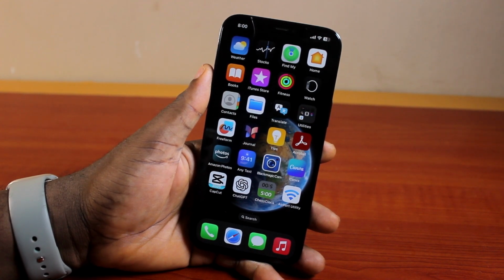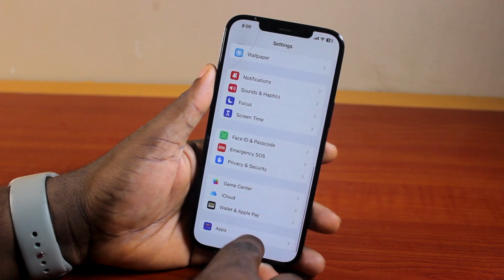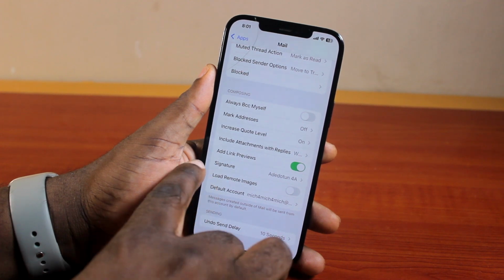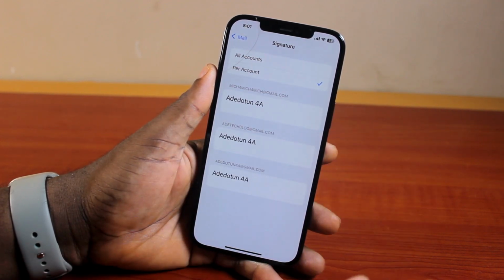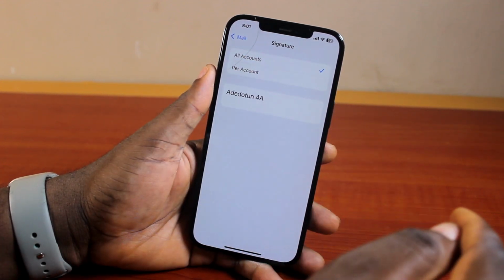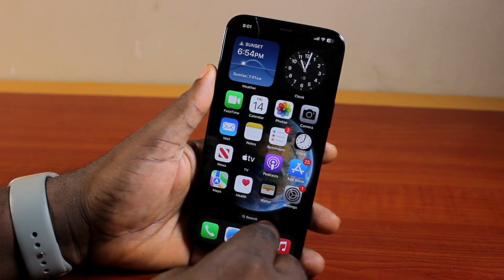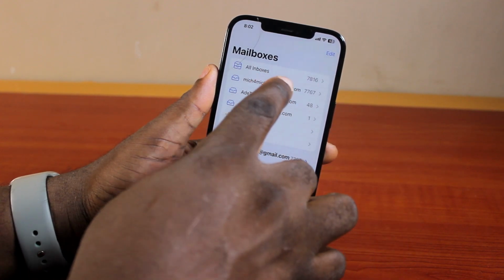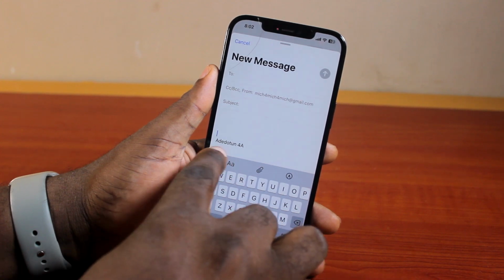How to Add Email Signature to iPhone Mail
This tutorial will guide you through how to add email signature to iPhone.

Cheap iPhone
Cheap Samsung Phone
Cheap Apple Watch
Cheap Digital Camera
Cheap YouTube Microphone
Cheap MicroSD Card